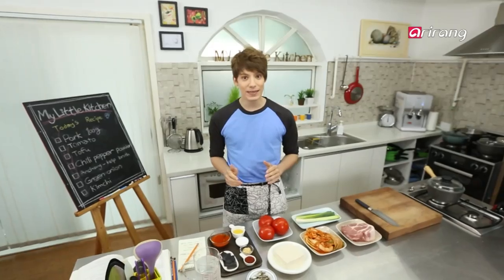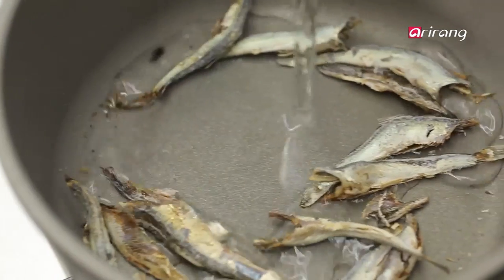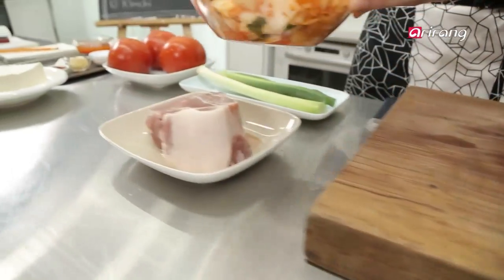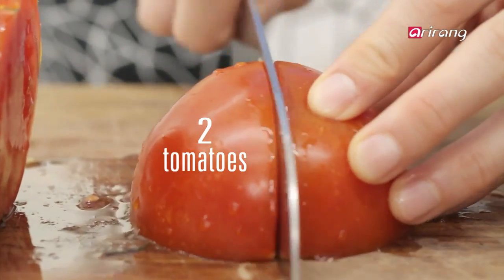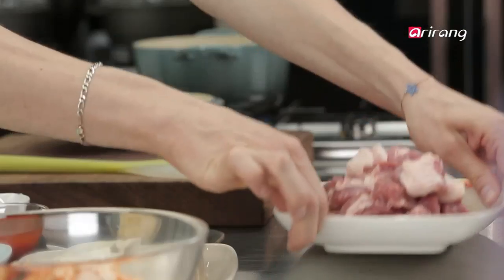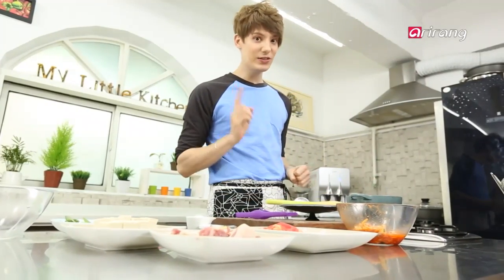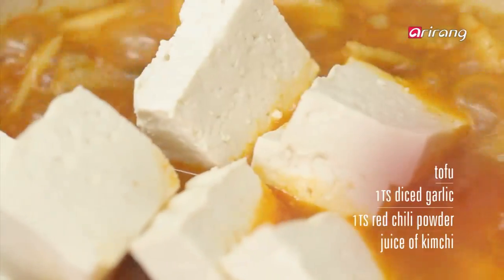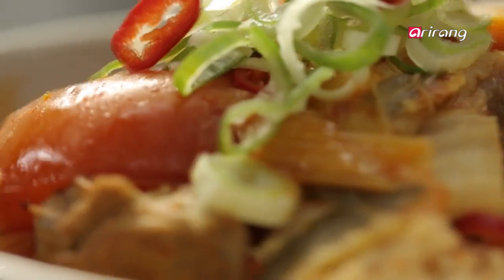돼지고기 토마토 김치찌개 - My Little Kitchen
■ 재료
1) 주재료
배추김치 1/2포기, 돼지고기(목살) 100g, 토마토 2개
대파 1뿌리, 다진 마늘 1스푼, 두부 반모, 식용유 2스푼, 고춧가루 1스푼,
2) 멸치육수
멸치 한 줌, 다시마
■ 조리과정
1. 생수에 멸치 한 줌, 마른다시마를 조금 넣고 육수를 만든다.
2. 약간 신 배추김치를 먹기 좋은 크기로 썰어줍니다.
3. 토마토를 4등분으로 썰어 준비합니다.
4. 돼지고기는 약간 비계가 있는 것을 골라 한 입 크기로 납작납작하게 썰어 준비합니다.
5. 파는 다듬어 어슷썰기, 두부는 네모모양으로 잘라 준비합니다.
6. 냄비에 기름을 두르고 돼지고기를 넣고 볶아 고기 색이 변하면 김치를 넣어 다시 볶습니다.
7. 토마토와  멸치육수, 고춧가루를 넣어 끓입니다.
8. 김치가 알맞게 물러지면 파, 마늘, 두부를 넣어 잠깐 더 끓여 내면 완성!